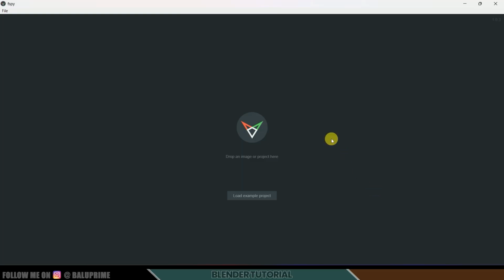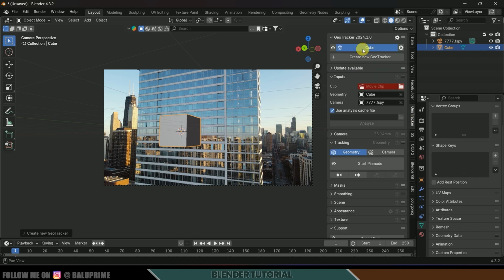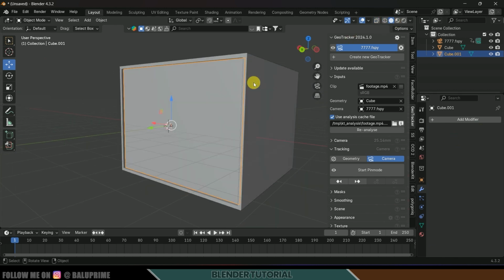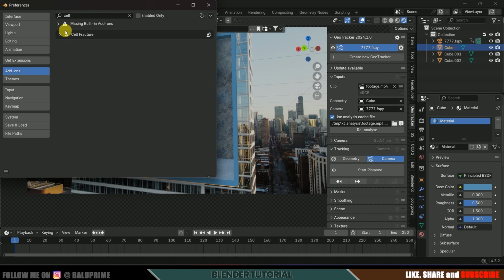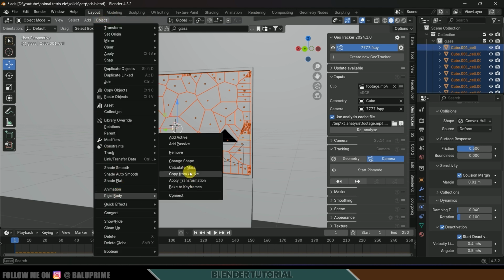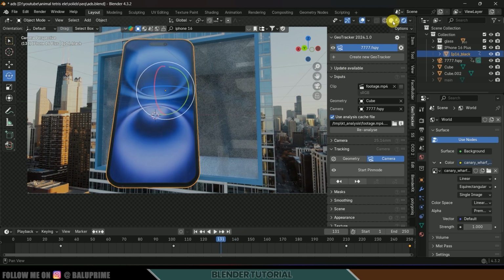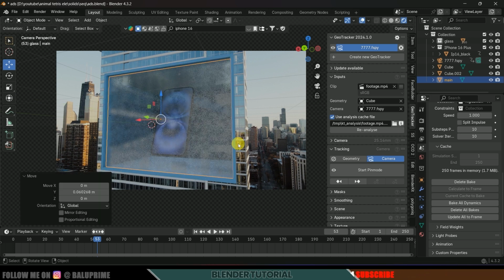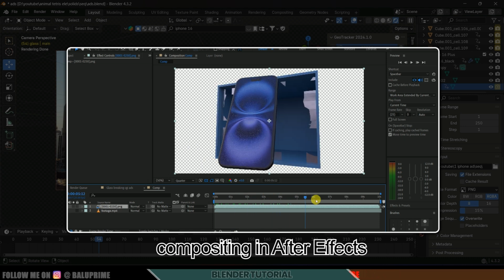Create CGI Ads using VFX in Blender Easily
In this video, I will show how to create CGI Ads in blender easily. Hope it will be useful.